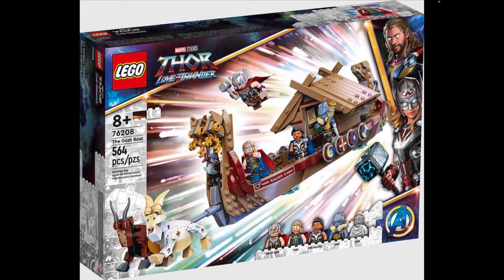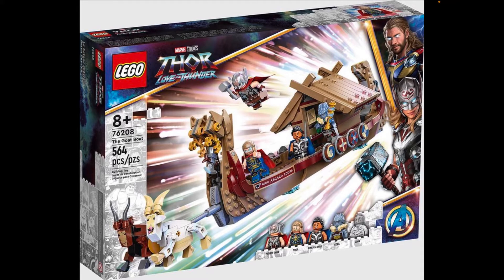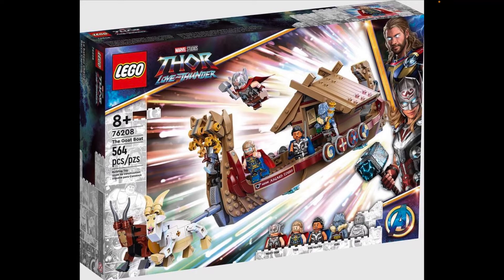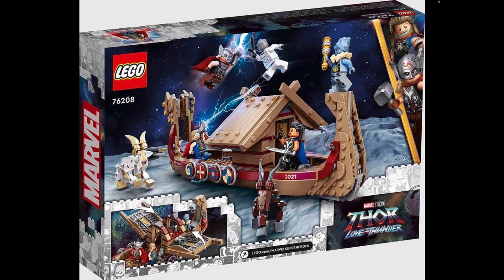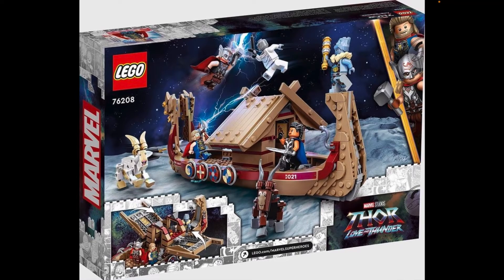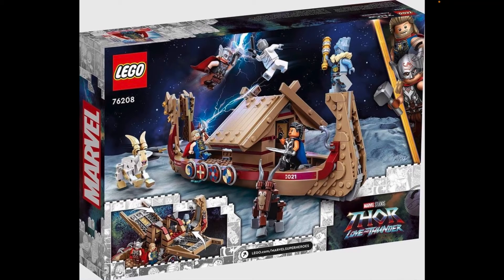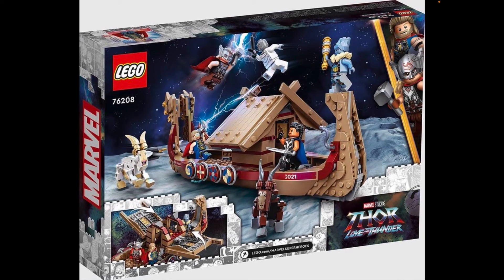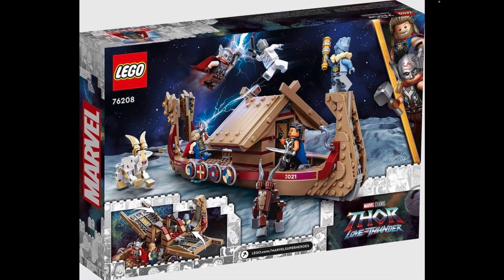Lego Marvel Thor Love and Thunder Goat Boat Official 2022 Set Images News